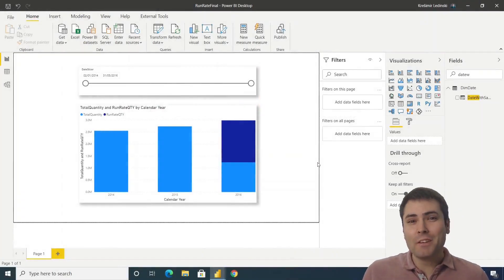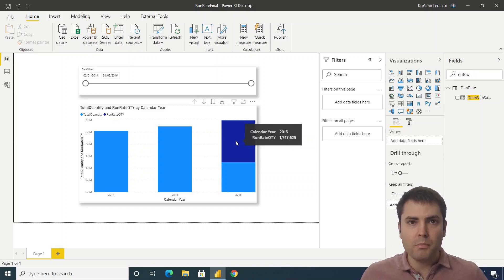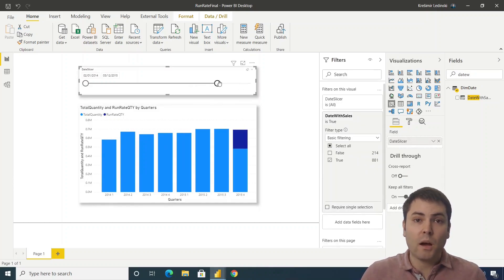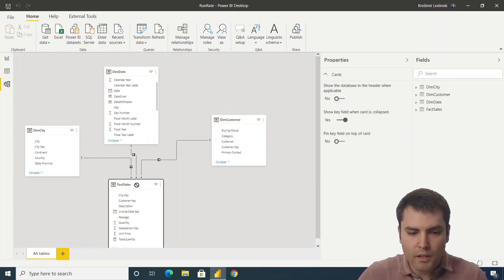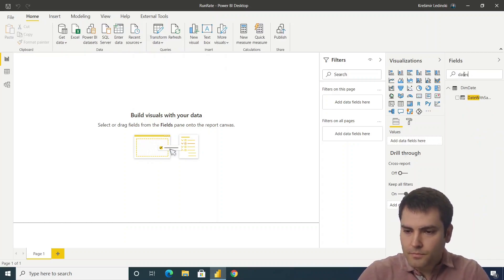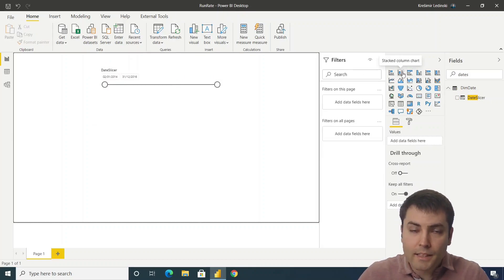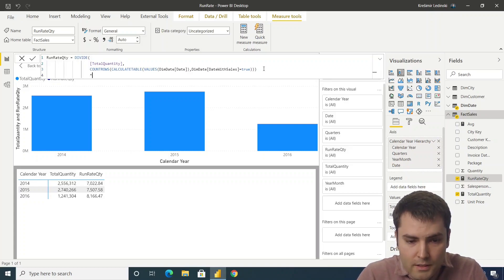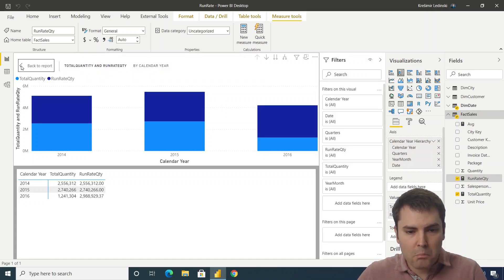How to add a dynamic run-rate calculation in DAX (PowerBI)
New PowerBI/DAX video!

This time we show easy to implement run-rate calculation that works on any date granularity! This calculation uses historical data as a base to predict future sales up until the end of the selected period.

If you are interested in learning Power Query, check out our Power Query course!